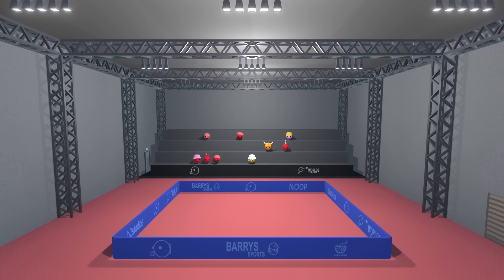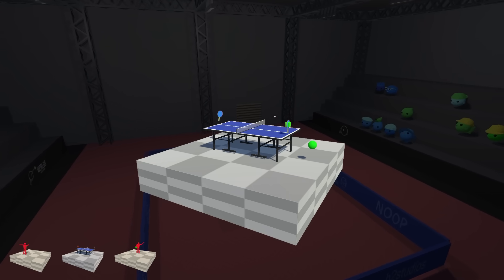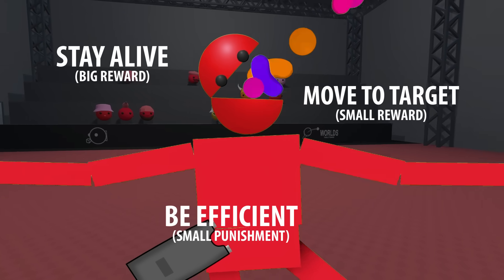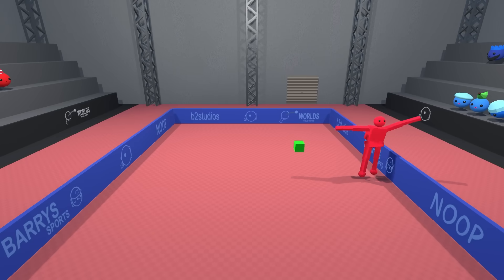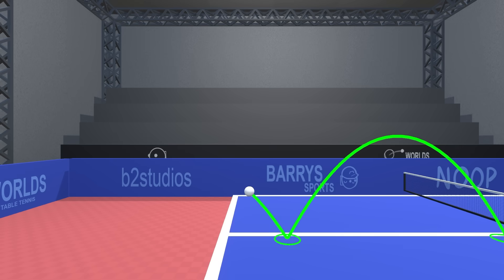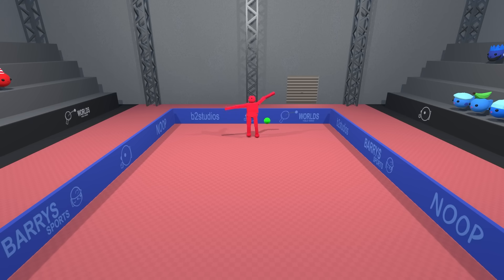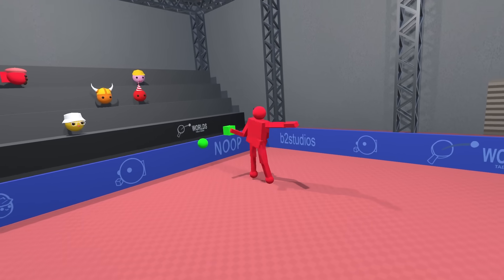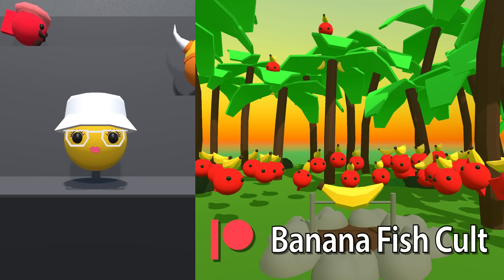AI Learns Table Tennis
ragdoll overcomes it's spherical disabilities by violently shaking it's pelvis